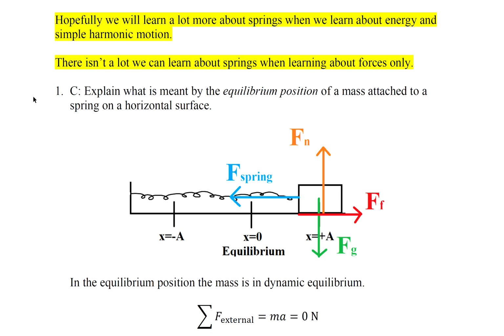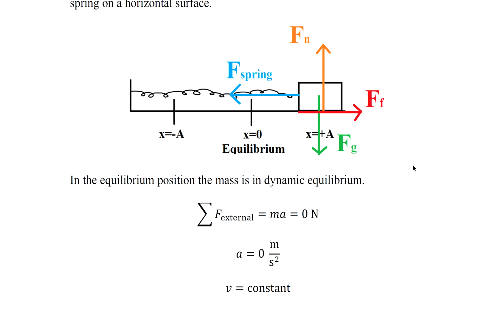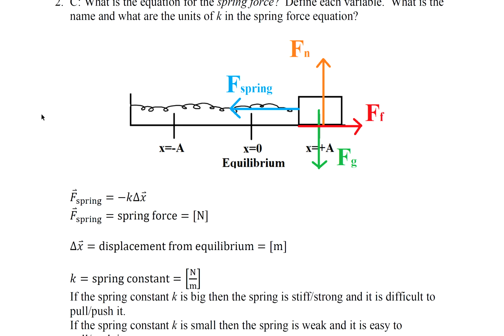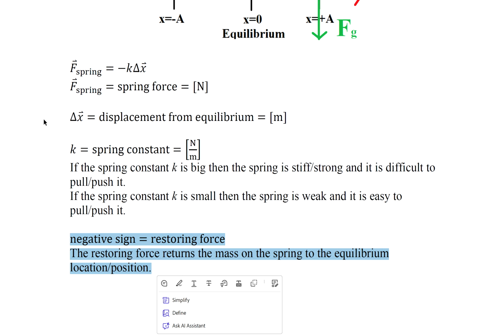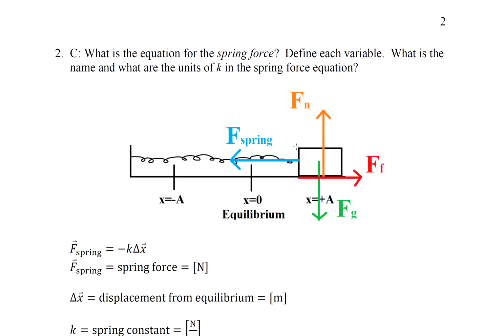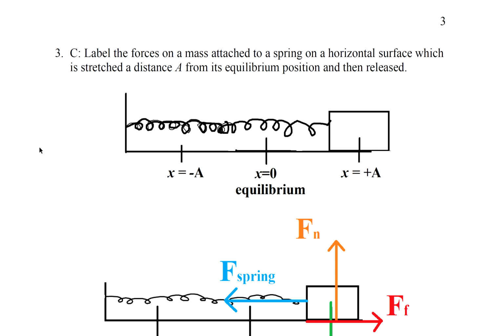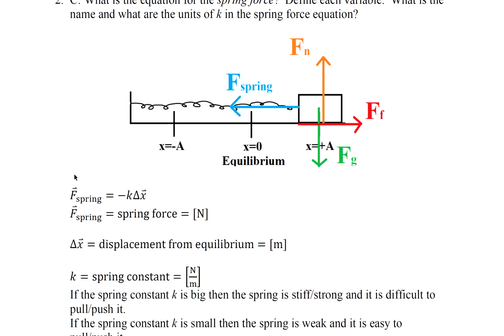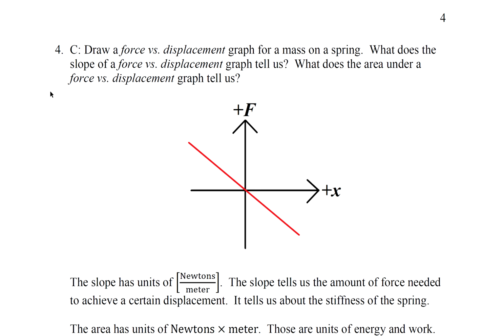A Level Physics Topic 6 - Applying Newton's Second Law of Motion to Springs (with Free Worksheet)